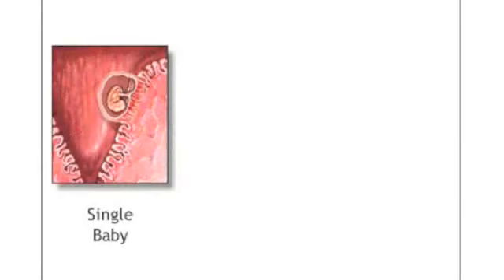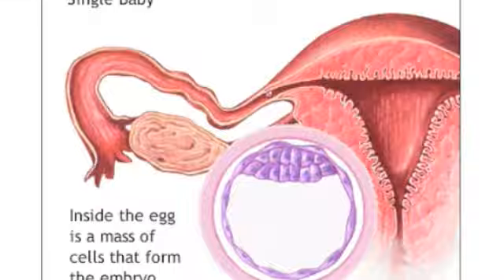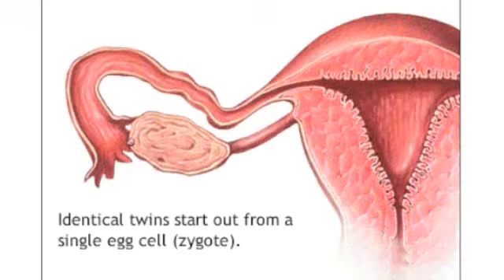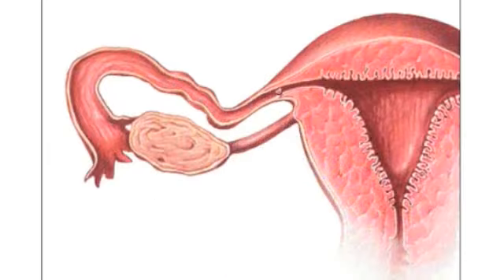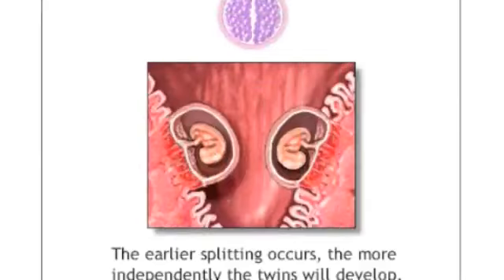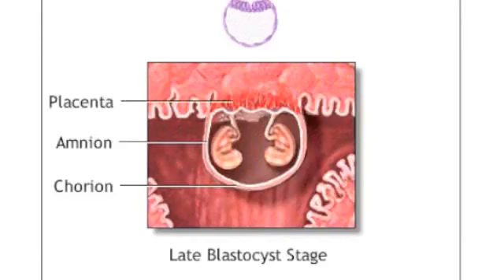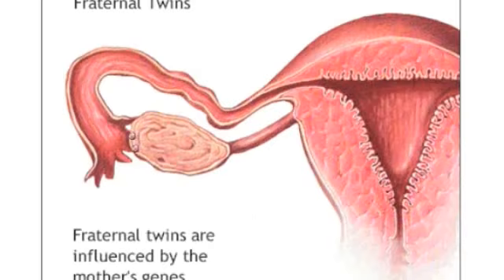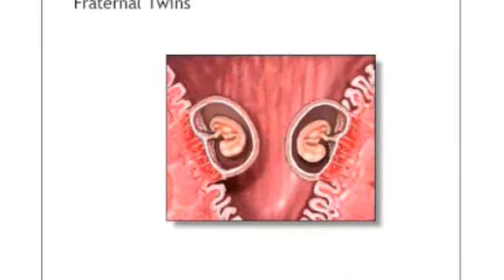ಅವಳಿ ಜವಳಿ ಮಕ್ಕಳು ||Formation of Twins||Reproduction